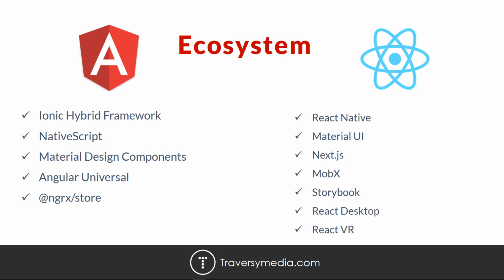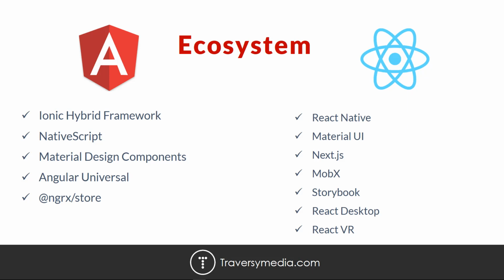Angular 4 vs React - A Comprehensive Comparison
In this video we will compare Angular 4 to React in a few different categories such as...

Learning Curve
Performance
Features
Tooling
Ecosystem
Jobs